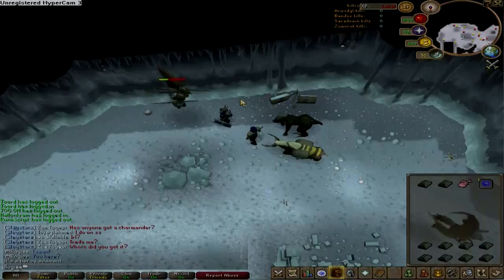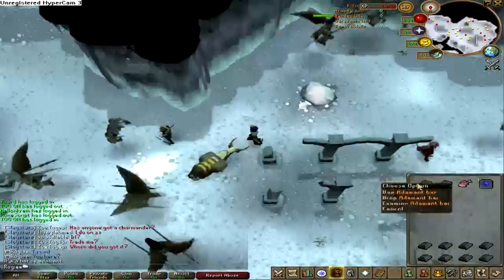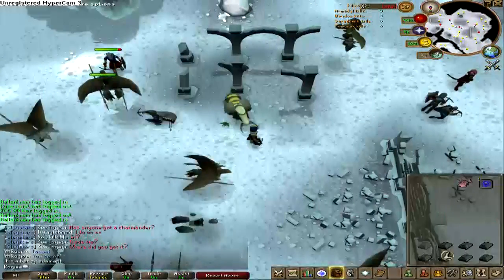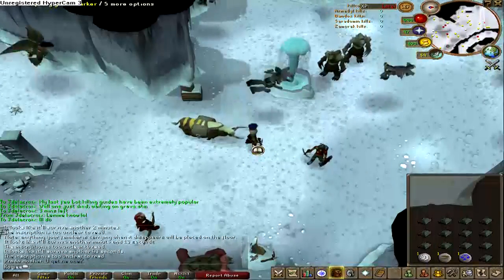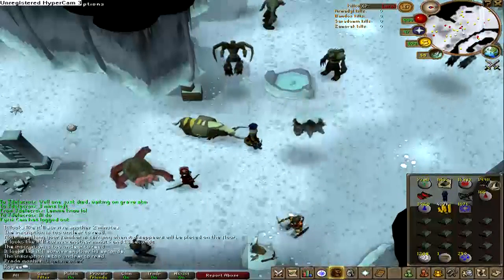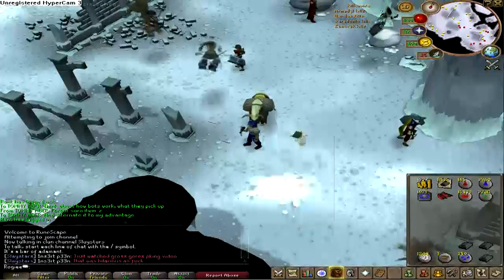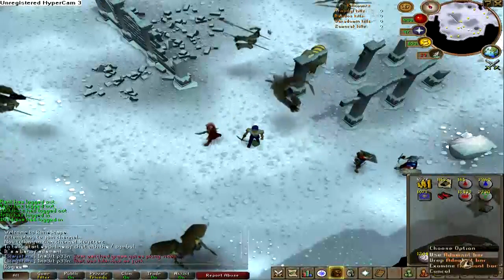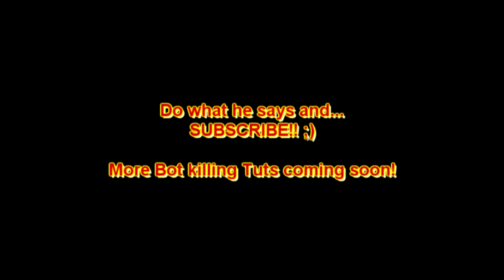[Bot Killing #4] How to kill Aviansie Bots - Make Epic Bank! [~3m/Hour]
Sup guys, another bot killing guide thought I'd show you how to kill the Armadyl Aviansie bots for bank.

They drop ALOT of Addy bars/Bones to peaches/Runes.

These bots are pretty complexed, and there are lots of them everywhere, so you might need Alot of Addy bars to make an effect on the world. Best way to do this is to have a Yak and an inventory full of bars to use. Also I'd suggest bringing some noted swordfish too as that fills up another invent space and it's stackable for you if you put them in your familiar noted.

Pretty much just drop piles of 6-8 bars near groups of botters until you start noticing them not eating or using B2P anymore. If they do eat, drop more bars until they can't any longer. [color=red]Note: Most of the bots will loot the bars but a lot will have Rings of Life or Teleport when low.[/color]

Step 1: Go to Armadyl's Eyrie in GodWars dungeon - Works in the main room, but less NPC's here and easier to watch botters.
Step 2: Drop 6-8 bars near a group of botters, leave them for about just over a minute, make sure they don't disappear or it's a waste. If nobody bites, hop world.
Step 3: Watch which ones pick up the bars and pay attention to whether they're still eating or not. If they're not, watch them carefully.
Step 4: When they get low, get ready - Most will Logout/Teleport so just be patient and move on to the next group.
Step 5: If successful, grats on your free Addy bars, and Enjoy! :)